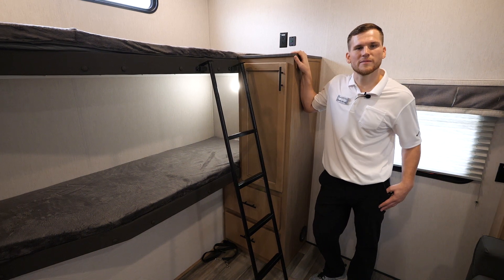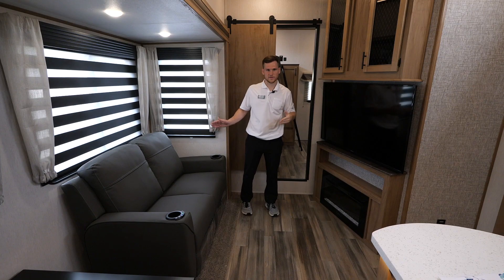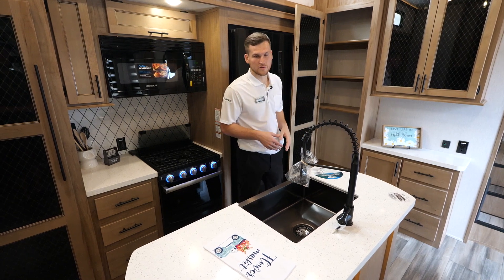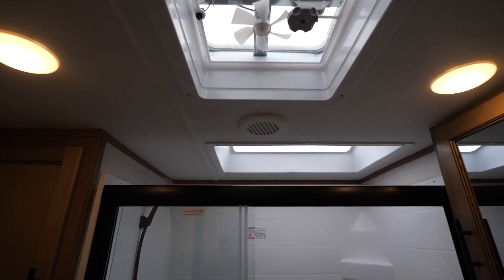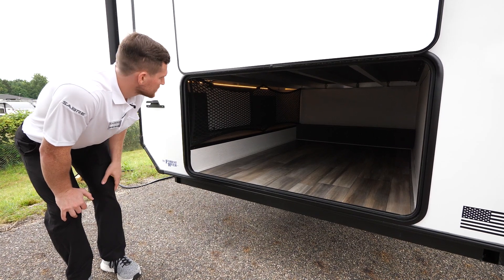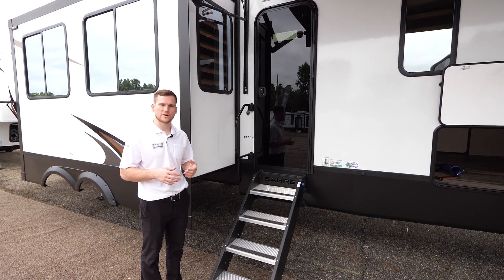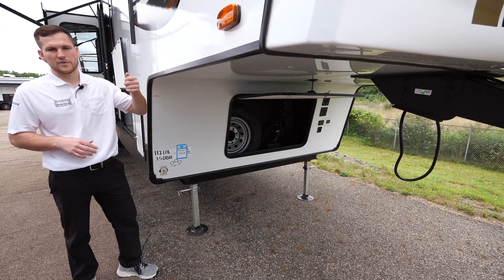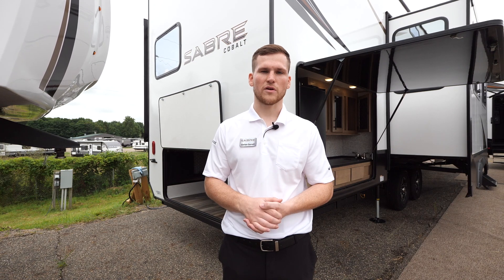Tour the 2023 Sabre 350BH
Meet the all new 2023 Sabre 350BH!  The rear private bunkhouse includes bunk beds, a tri-fold sofa, a half bath, plus basement storage below for luggage, coolers, or yard games. You'll enjoy your own space up front in the private bedroom that includes a king bed slide out, a shelf for a CPAP machine, plus a front wardrobe with washer and dryer prep if you choose to go full-time. The main living and kitchen area will be a favorite place to meet together since there is an LED TV, a fireplace, plus a theater seat. The chef will love the extra counter space provided by the kitchen island, and there is a ceiling fan here to cool them off when they're cooking.